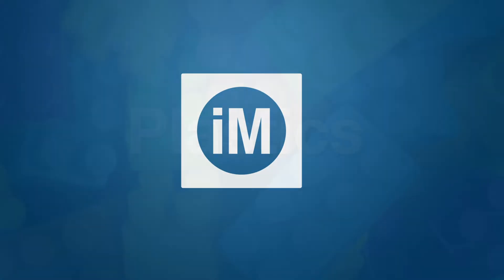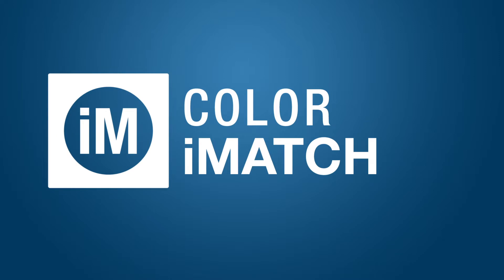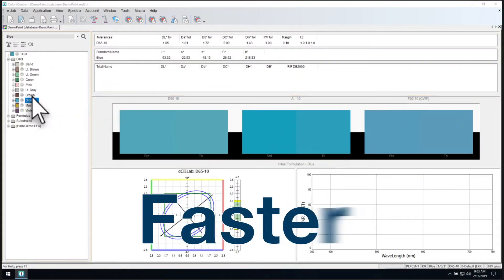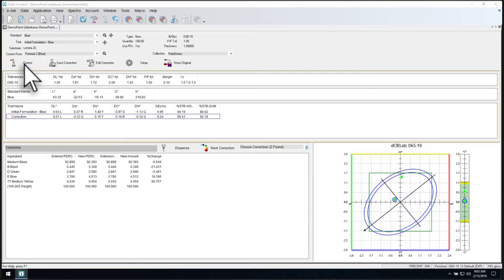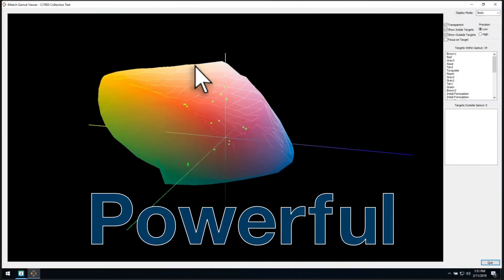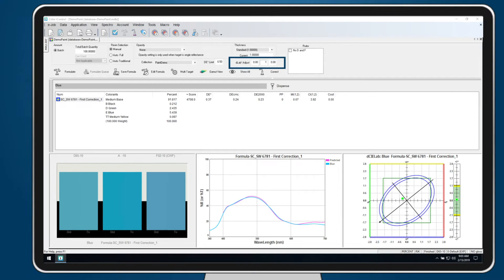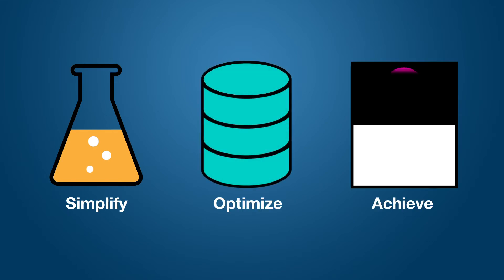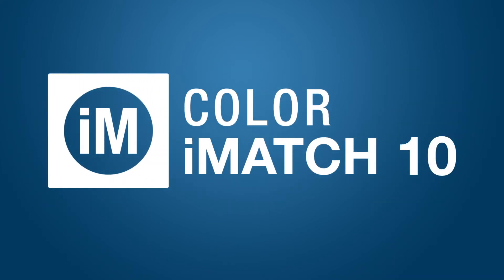Introducing Color iMatch 10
Color iMatch is an intuitive, job-oriented color formula management and quality control software for the paint, plastic, and textile industries.